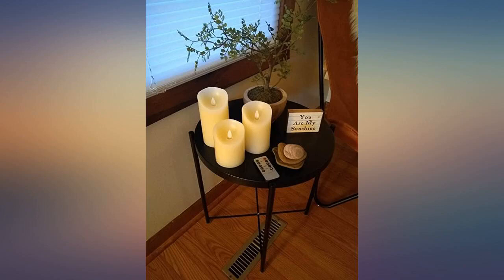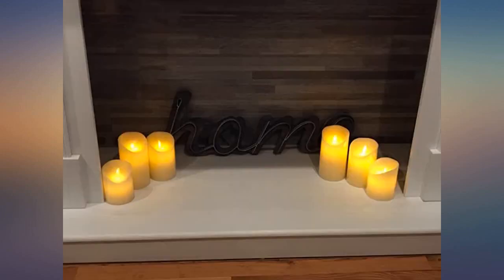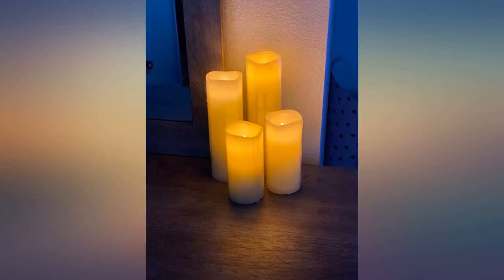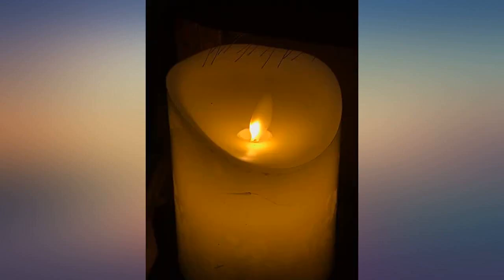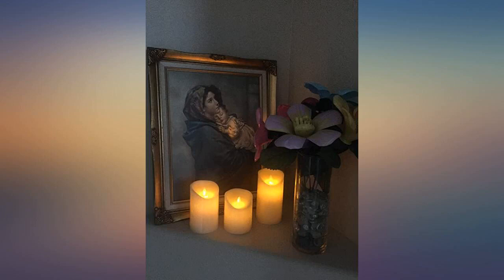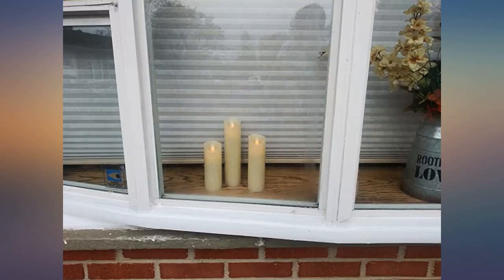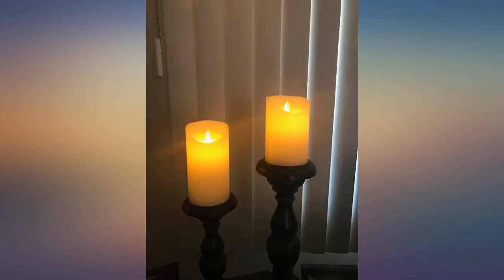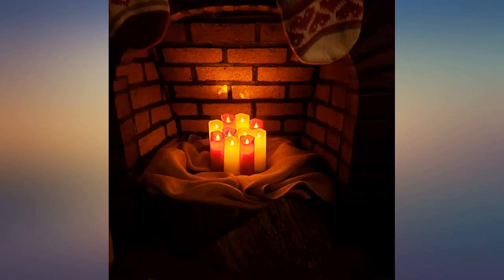YIWER Flameless Candles Set of 9 Ivory Dripless Real Wax Pillars Include Realistic review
Main Features:
✔ PACKAGE LIST –9 LED Flameless candles (Size: Φ 2.2" x H 5.5''/6"/6.5"/7''/8''/9''), 2 remote controls,1 operating manual. Batteries are NOT included.Limited time deal. ✔ FLICKERING FLAME TECHNOLOGY - Creates the illusion of real flames. Using 2 high-grade AA batteries can provide 300+ Hours of continuous ambience. ✔ 10 KEY REMOTE TIMER - for EASY & CONVENIENT OPERATION.You can choose among 2/4/6/8 hours timers as well as static flickering light options and brightness levels.The timer will cycle every 24 hours. ✔ SAFE & NO FIRE RISK,NO HASSLE & NO MESS – The flickering candles can be use in bedrooms, lounges, dens, bathrooms, etc.Absolutely no mess; no dripping wax, no smoke, no matches. ✔ CAUTION -Please note that since the candle is not waterproof, please do not use it in water